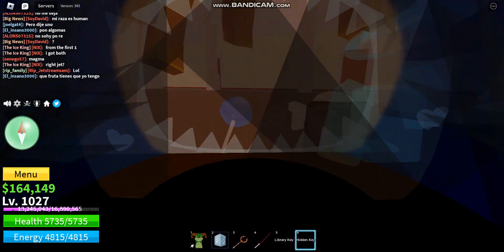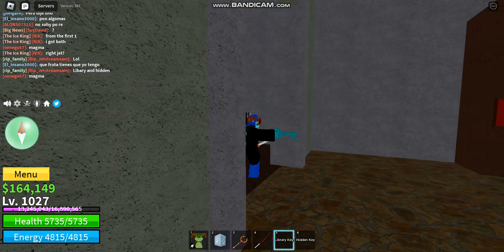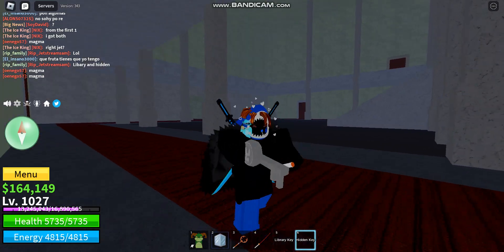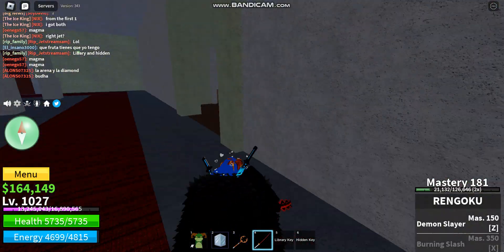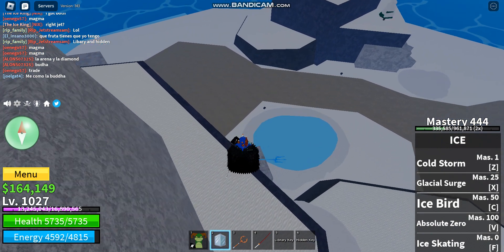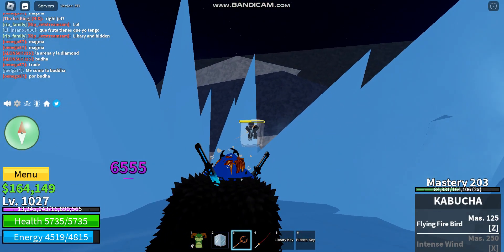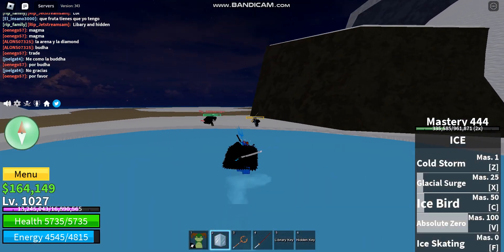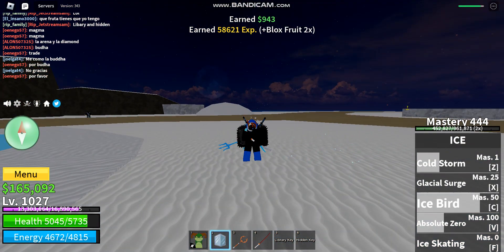i got hidden key and livrary key at the same time!!!!